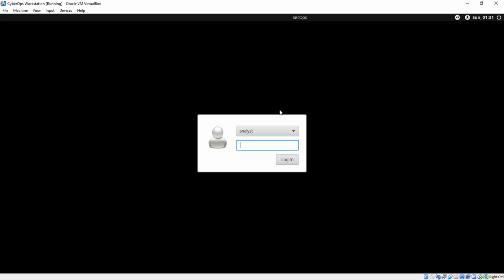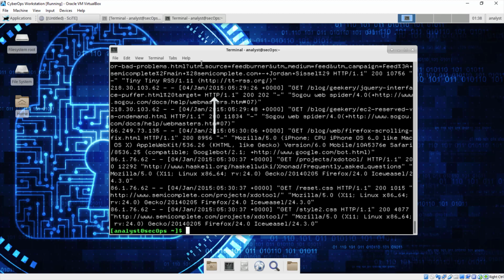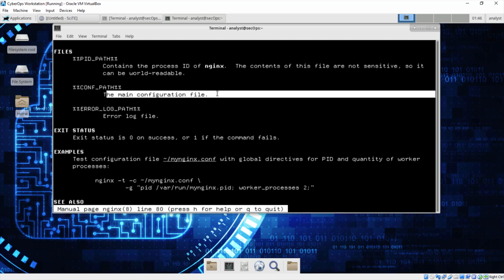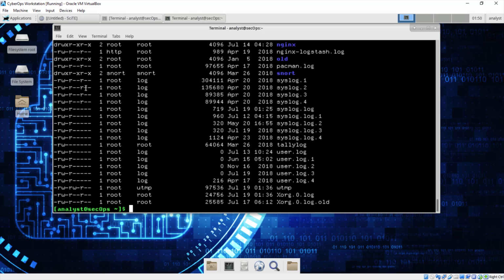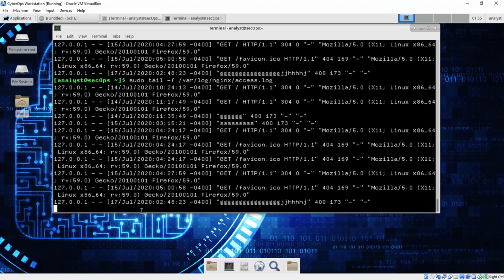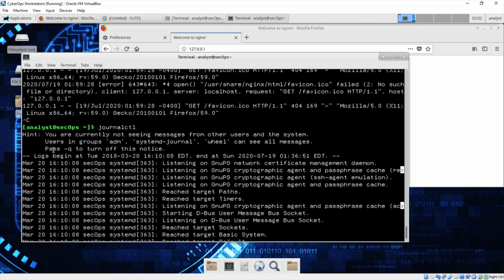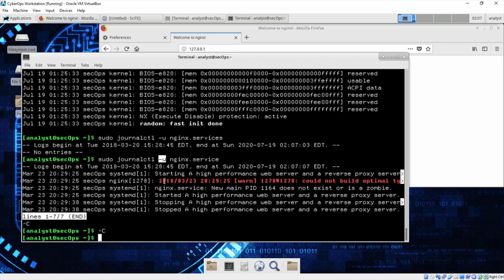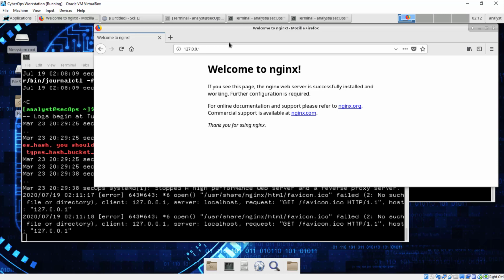CCNA CYBERSECURITY OPERATIONS LAB | Locating Log Files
Hello everyone, Saidu here, welcome to another CCNA Cyber ops Lab, in this lab, you will get to know how to locate log files on the Linux machine and also how to manipulate the location of this log file.

The Required resource for this Lab is obviously going to be CCNA Cyber ops workstation but any Linux machine should be fine and ok.

a log file is very important from an administrator point of view, is a very helpful means for identifying what's going on your system as different software, transactions between software and even Operating system log or record an event depending on what actually happen on the system, an event like connecting USB to system port, interface down and other information gets to record to the log file.

Thanks.